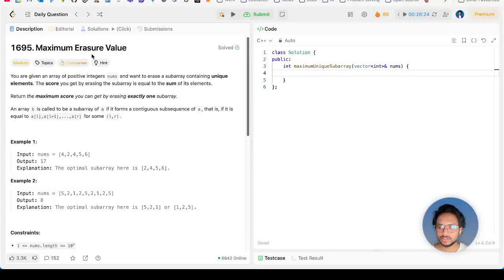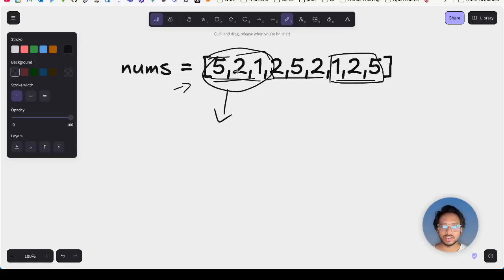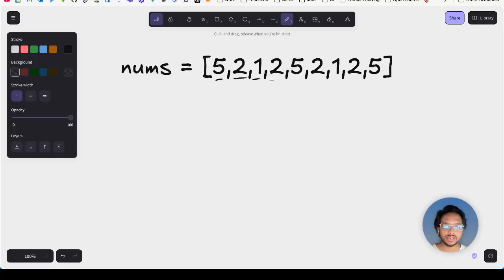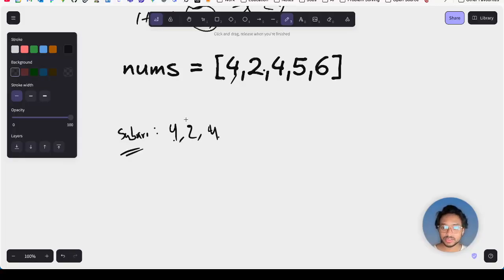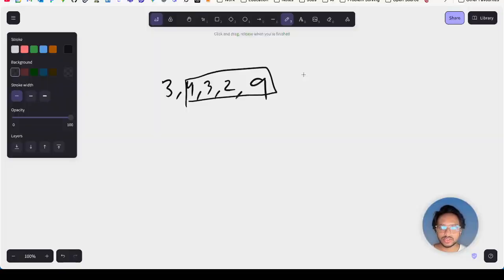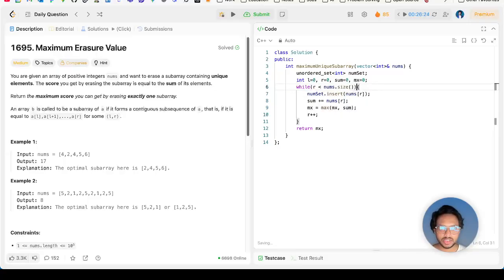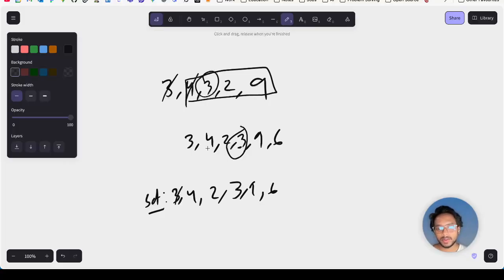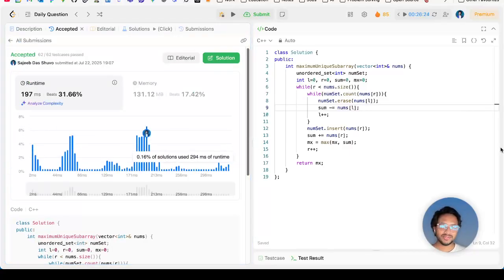Maximum Erasure Value | leetcode 1695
In this video, we tackle the LeetCode Daily Challenge:
“Maximum Erasure Value” — a classic sliding window problem that tests your understanding of subarrays and uniqueness.

📌 Problem Summary:
You're given an array of positive integers. Remove a subarray of unique elements to maximize the sum of its elements.

⚡ What you'll learn:
- How to use a sliding window to efficiently handle constraints on uniqueness
- Managing sum and set operations simultaneously
- Building the logic step-by-step

💡 Insightful for beginners looking to master:
- Two-pointer techniques
- HashSet for duplicate checks

🧠 Logic:
Expand the window while elements are unique. Shrink it when duplicates appear. Always track the max sum in the process.